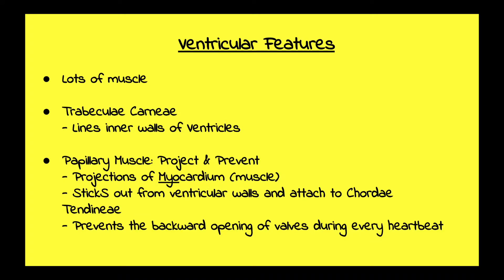The Ventricles and their Features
This video is strictly about the left and right ventricles and their features.
Please click the link below and send a friendly donation so I can keep making videos :)!